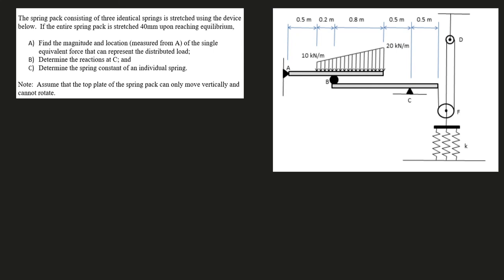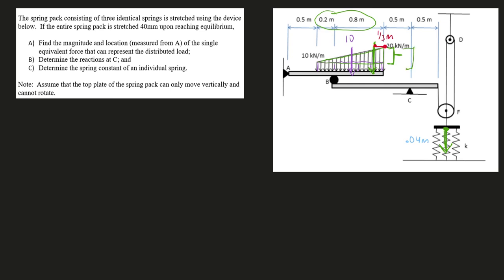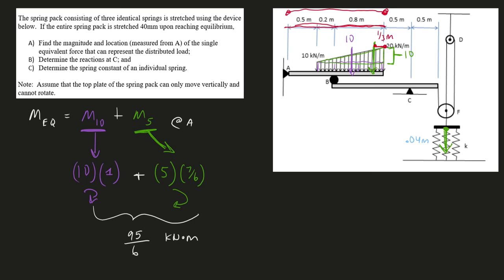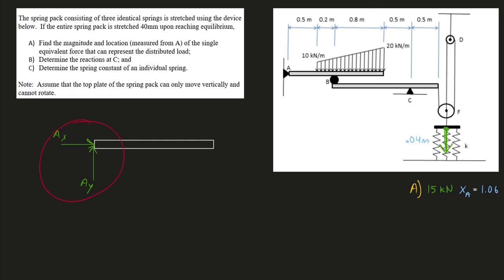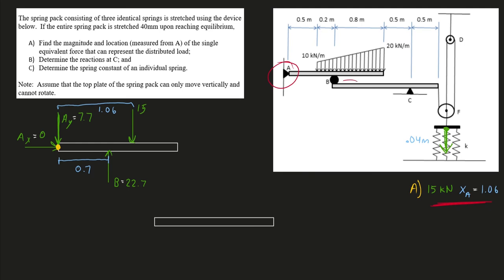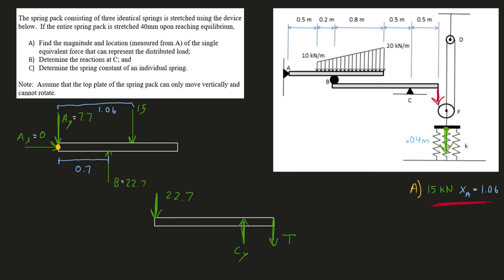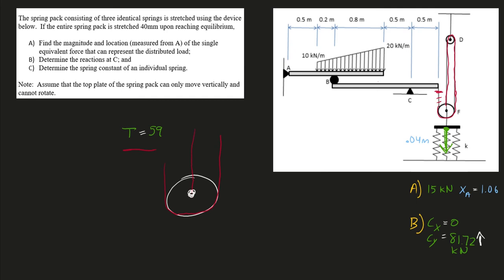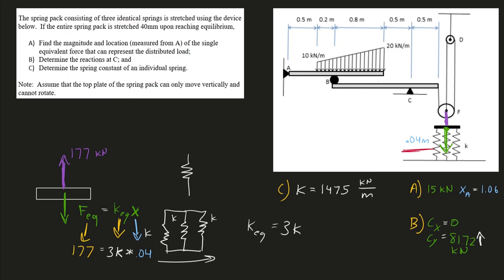Statics: Frames-Machines Exam Problem 1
In this exam problem, you'll get practice with the following Statics techniques:

1) Simplifying a Trapezoidal distributed loading (by splitting it up into a rectangle and triangle)
2) Summing Forces (x,y) and Moments for 2D members
3) Newton's 3rd Law
4)Working with Pulleys
5) Working with springs in parallel